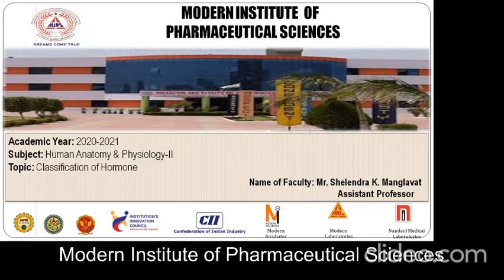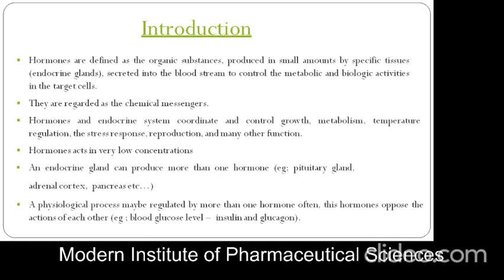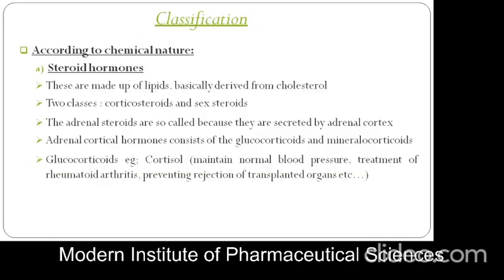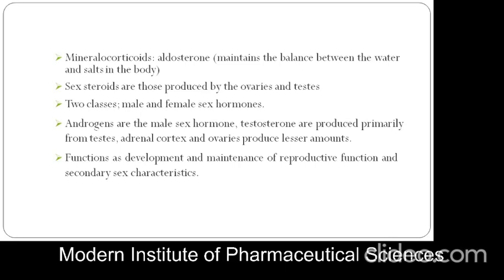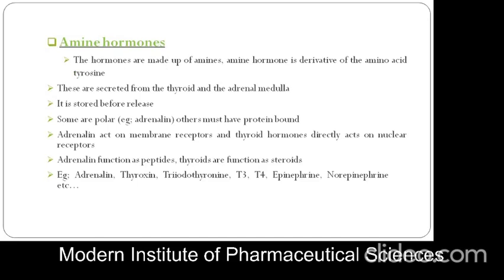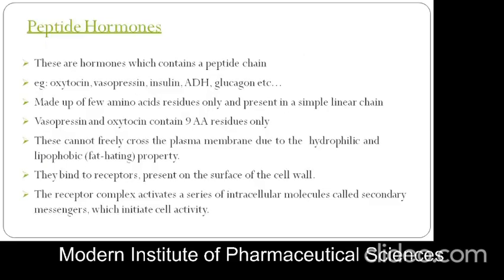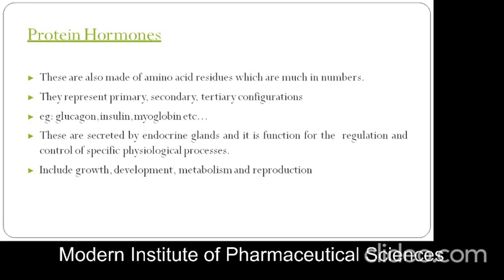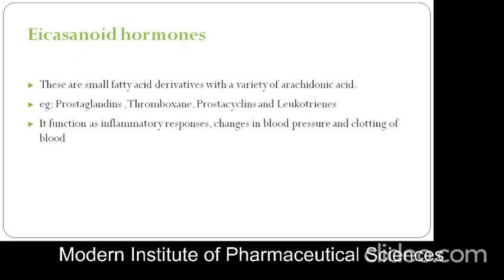Classification of Hormone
HORMONE